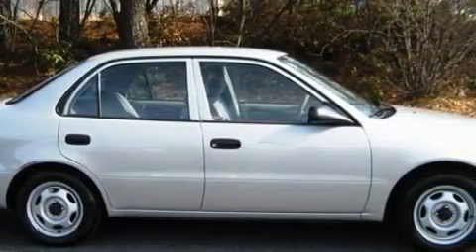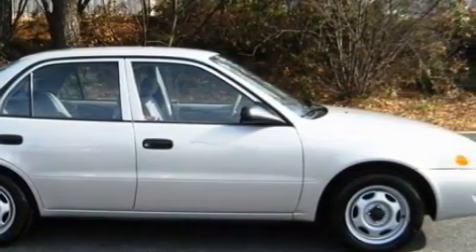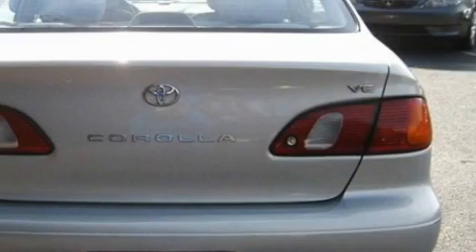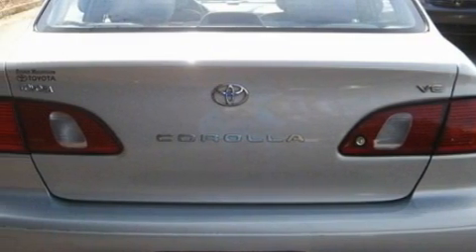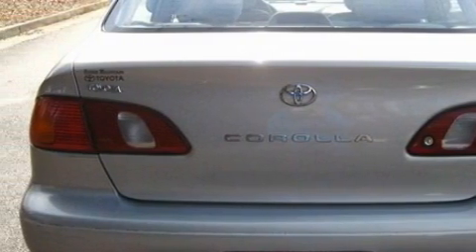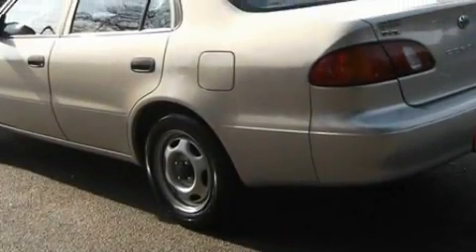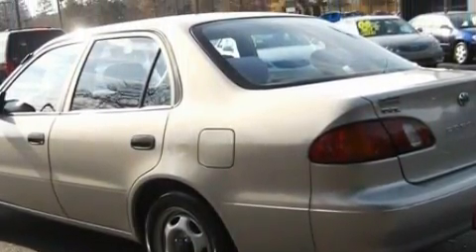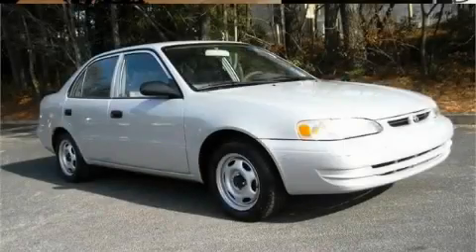Used 2000 Toyota Corolla Stone Mountain GA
Year: 2000
 Make: Toyota
 Model: Corolla
 Engine: 1.8L I-4cyl
 Trans.: Automatic
 Exterior: Silver
 Miles: 179,793
 Interior: Light Charcoal

 5065 U.S. Highway 78

 Pre-Owned 2000 Toyota Corolla Stone Mountain GA